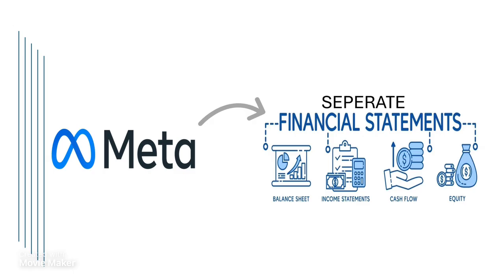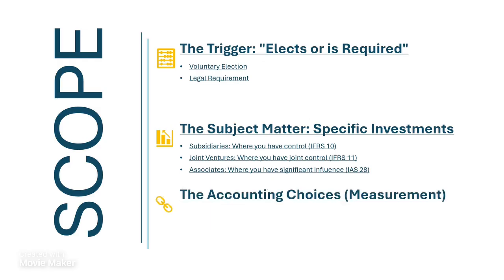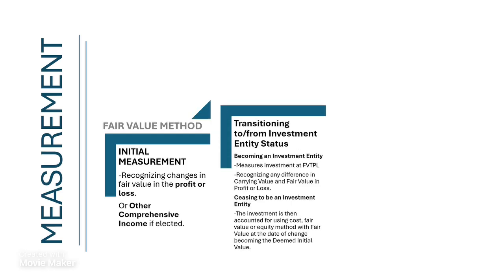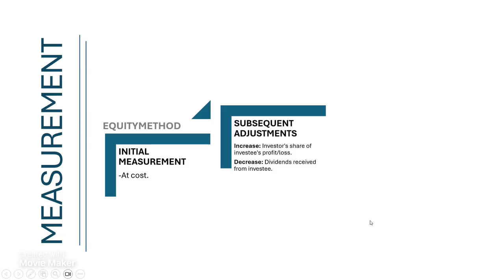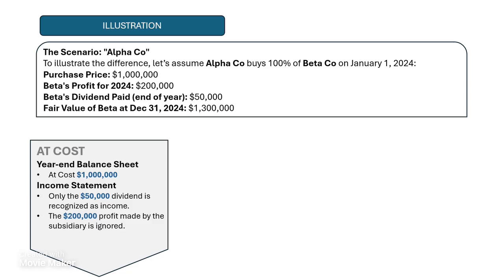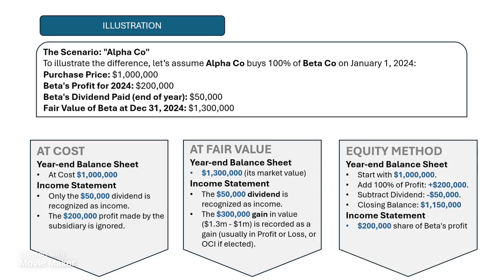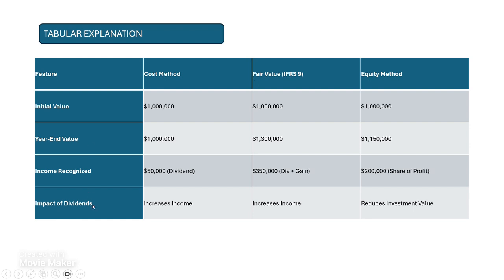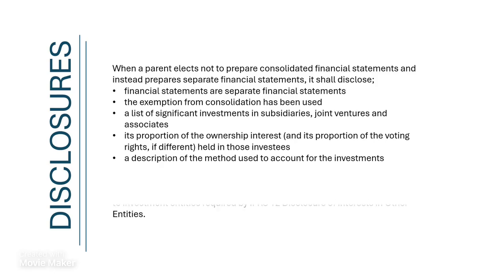IAS 27 Explained for ACCA | Separate FS + Investments (Cost vs IFRS 9 vs IAS 28)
In this video, we explain IAS 27 – Separate Financial Statements in a simple

You will learn:

What IAS 27 covers (and what it does NOT cover)

When separate financial statements are prepared

How to account for investments in subsidiaries, associates, and joint ventures in separate FS

Cost method vs IFRS 9 method (fair value) vs equity method (if permitted by policy)

Key disclosures and common exam mistakes

📌 Best for: ACCA / IFRS learners, accounting students, and professionals.

Chapters (timestamps template):
Introduction
Scope of IAS 27
Separate vs Consolidated FS
Accounting options for investments
Cost method (quick examples)
IFRS 9 / fair value method
Equity method (policy choice)